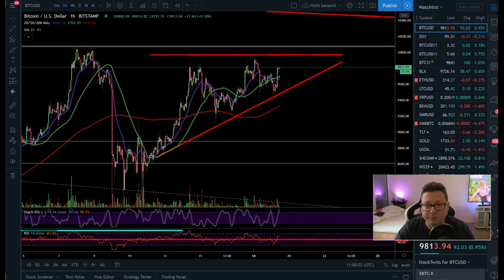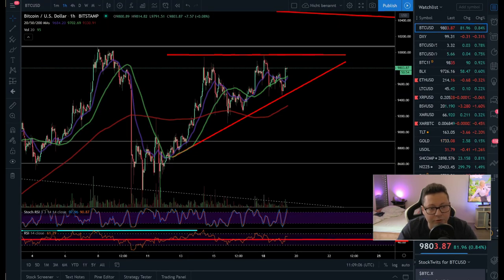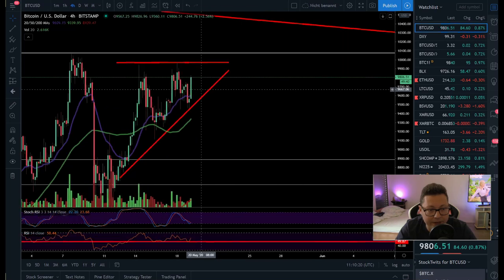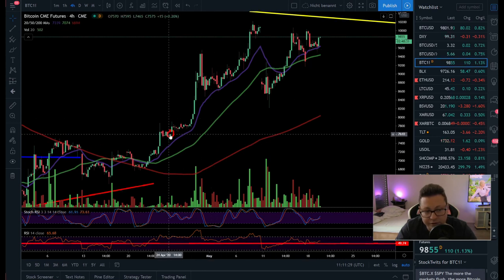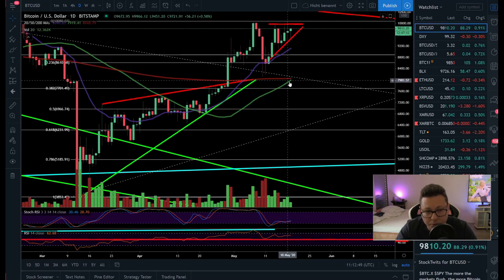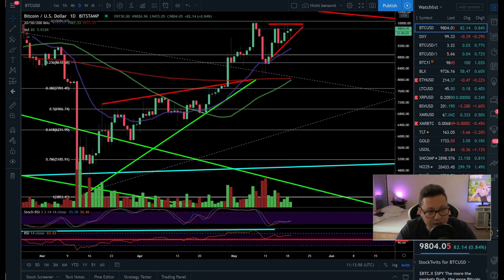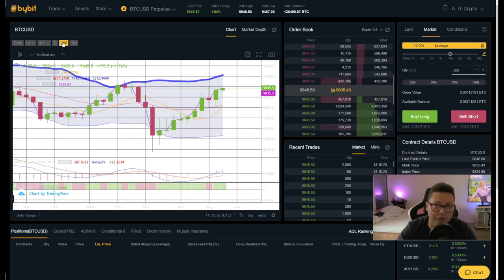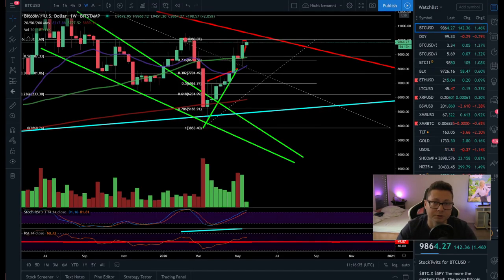BITCOIN ₿ Calm before Storm ¦ Back to 6,2K or BULL RUN! ¦ Bitcoin Technical Analysis 19,05,2020